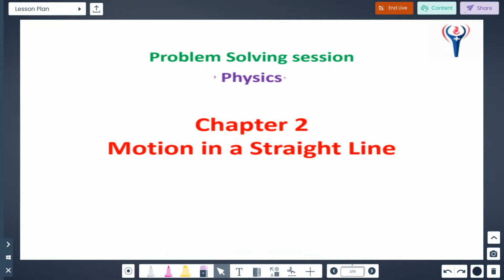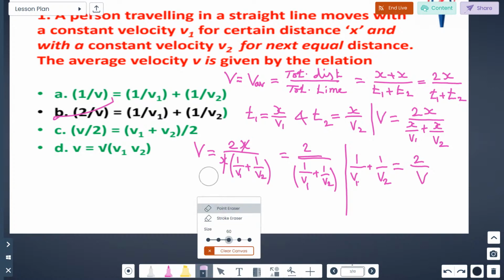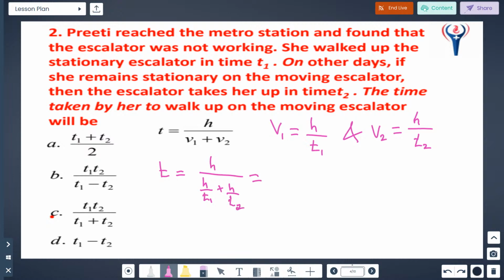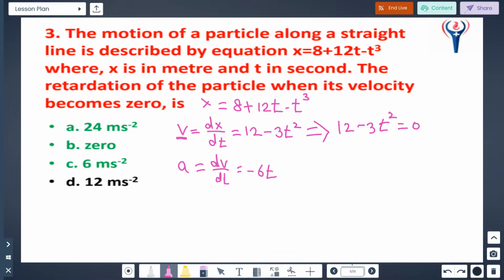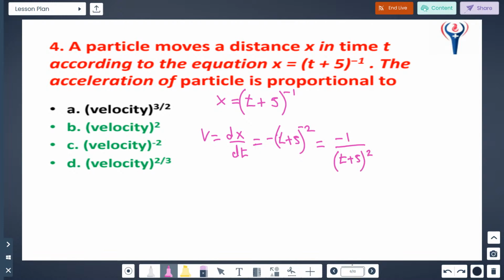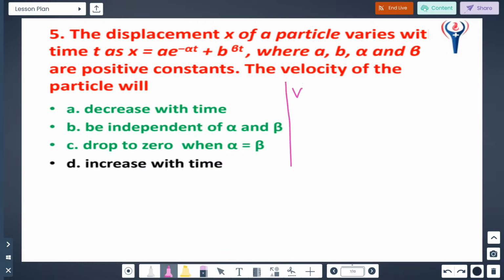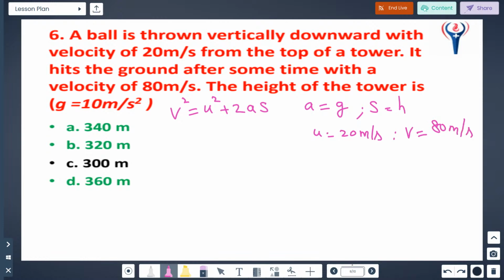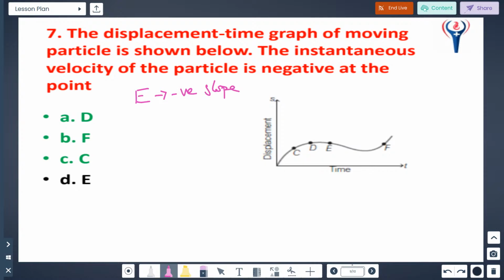NEET 2023#FUTURE DOCTORS CRASH COURSE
CHENNAI
FUTURE DOCTORS NEET ACADEMY
NEET - PHYSICS
CHAPTER - MOTION IN A STRAIGHT LINE
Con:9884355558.